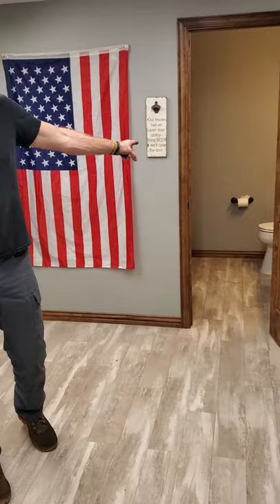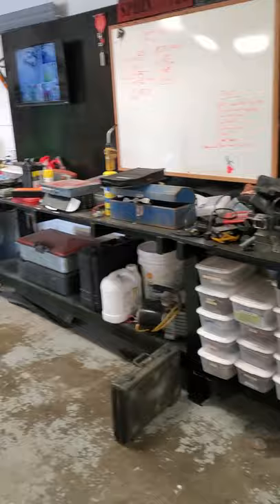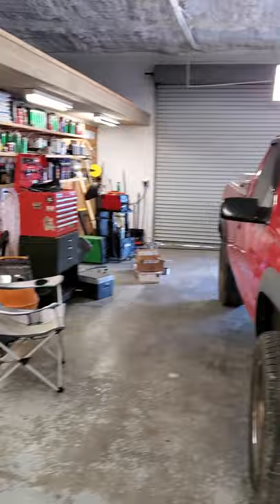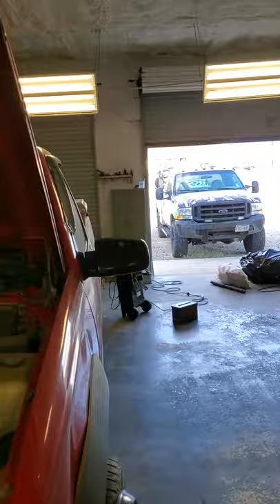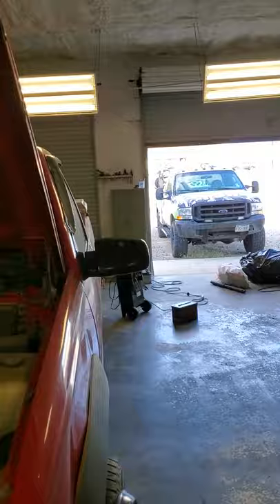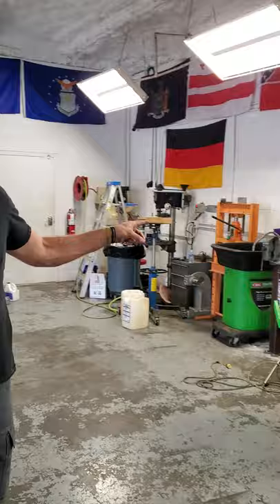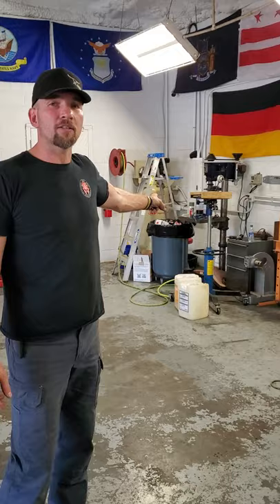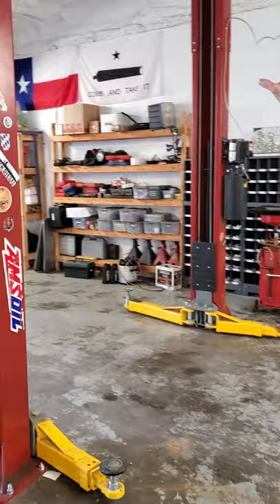Short tour of a famous YouTubers shop!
Short tour of the shop I use to make all of my YouTube videos in.